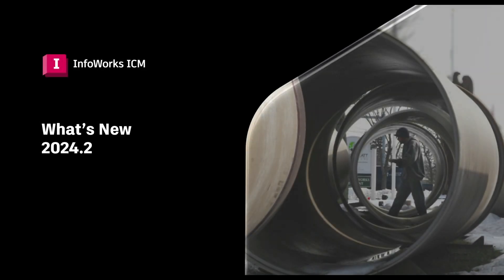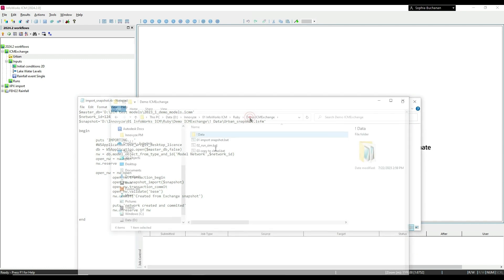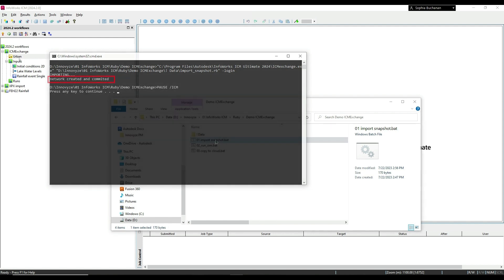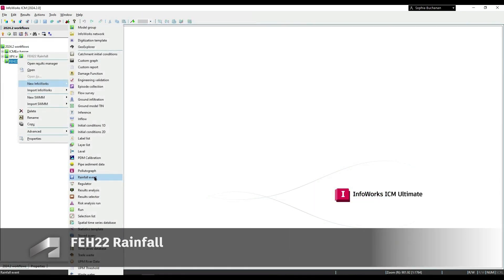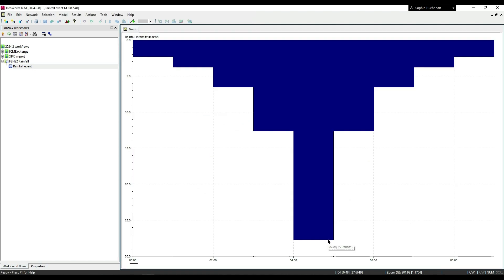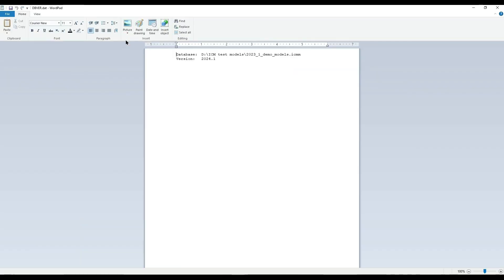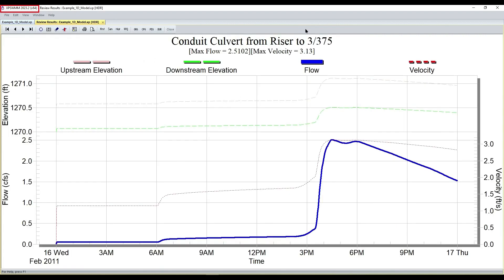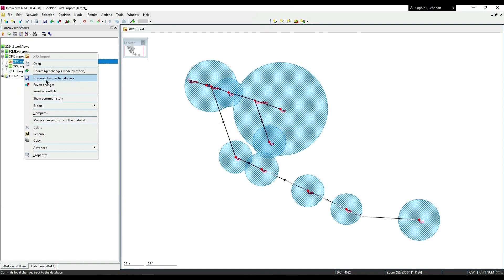InfoWorks ICM 2024.2: ICMExchange API, FEH22, improved XPStorm/XPSWMM import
Our development team and QA testers have done an excellent job of making sure the latest InfoWorks ICM 2024.2 release improves your workflow efficiencies through easier to navigate Properties, adds support for the latest FEH2022 UK rainfall data, improves the XPStorm/XPSWMM importer and adds powerful new scripting capabilities for InfoWorks ICM Ultimate subscribers.

Many thanks to not just our development and QA team for this release, but also to our customers, who have been helping shape our products by sharing their feature ideas with us on the Innovyze Feedback Portal.